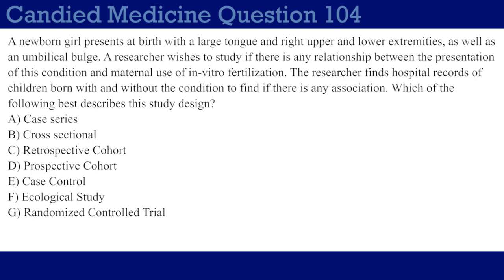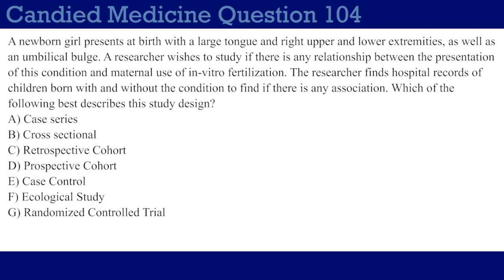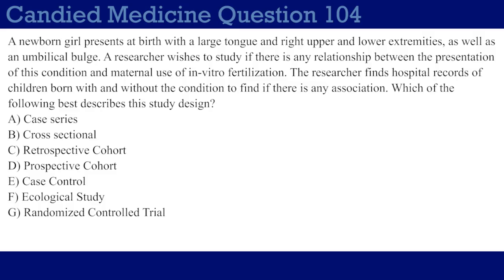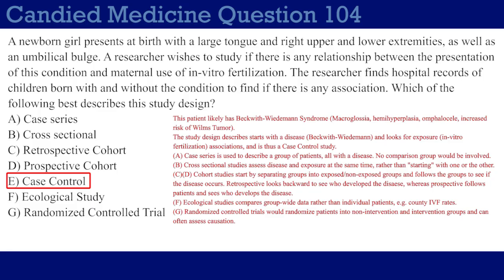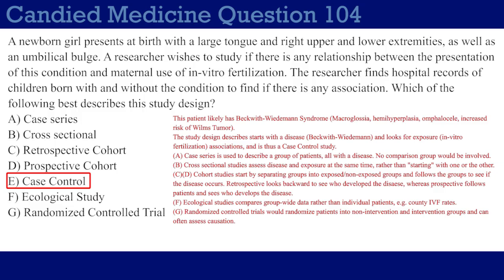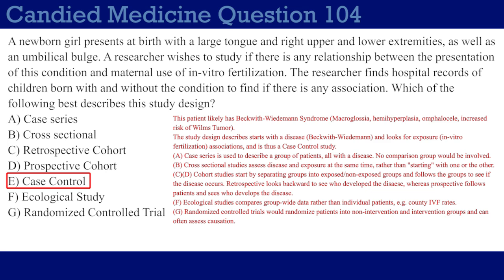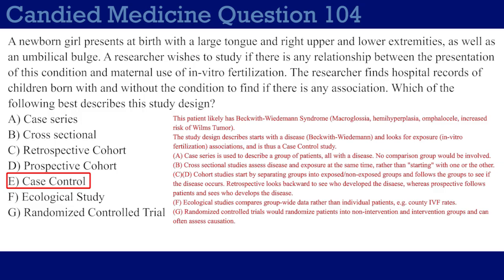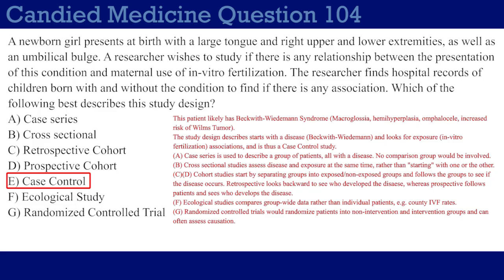Candied Medicine Question 104 | Biostats